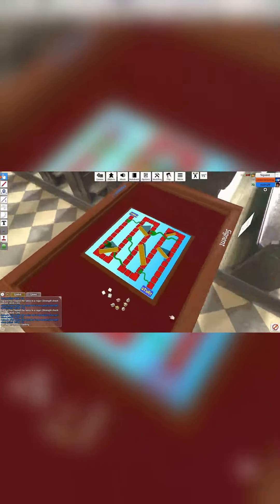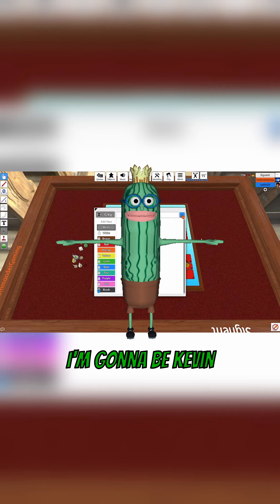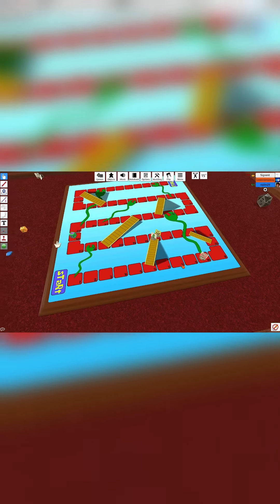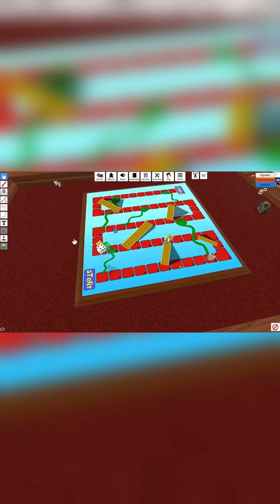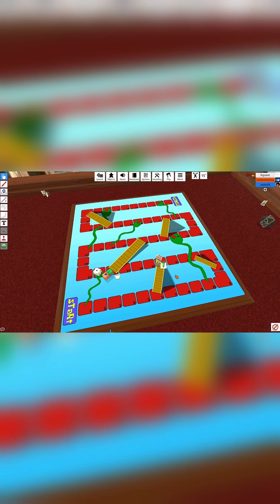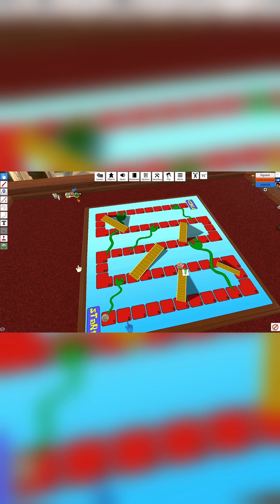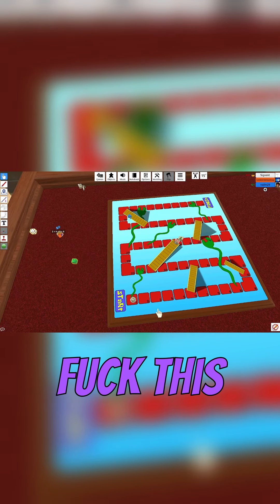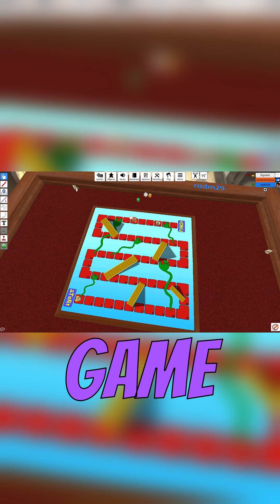Eels and Escalators Brings Out The Best In Us